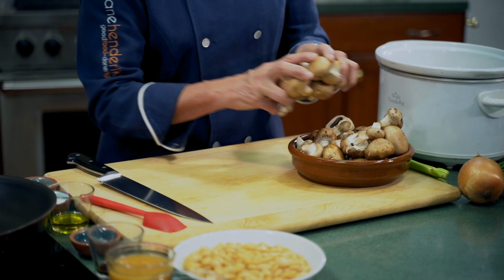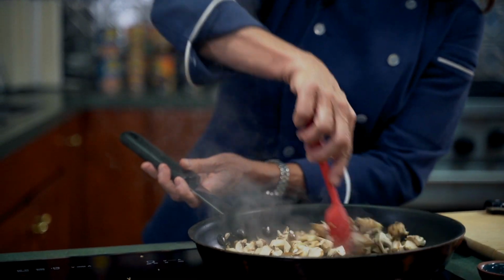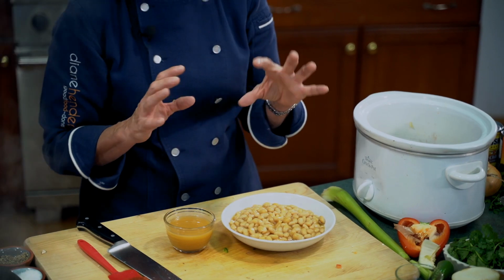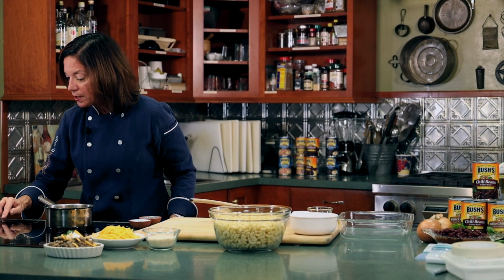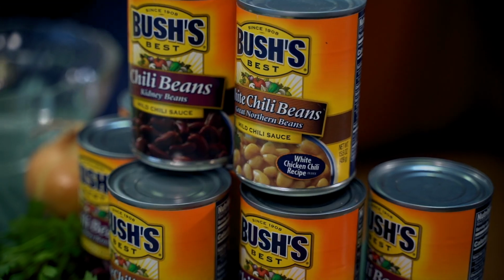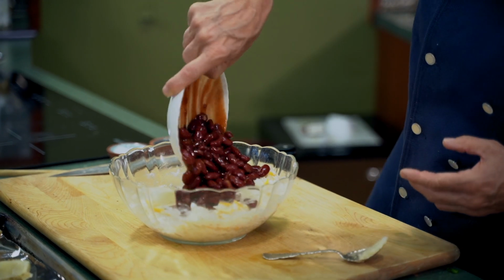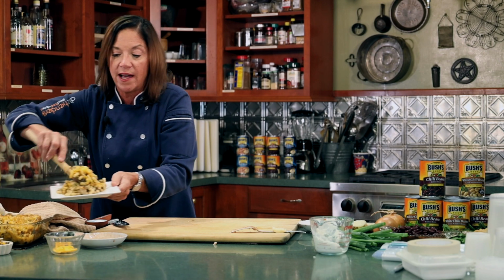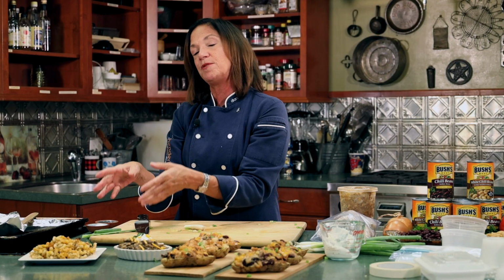Eat This TV/ Chili Bean Bonanza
Time to think out of the box using Bush's Chili Beans. These beans are so good you can eat them right out of the can! Check out these recipes for Twice Baked Chili Bean Potatoes, Meaty Meatless Mushroom White Bean Chili & White Chili Bean Mac-n-Cheese